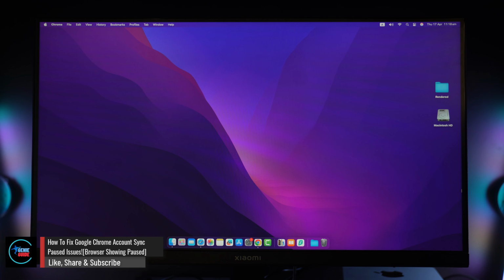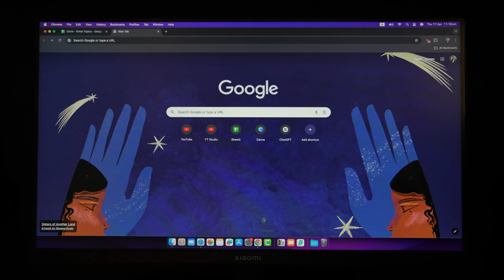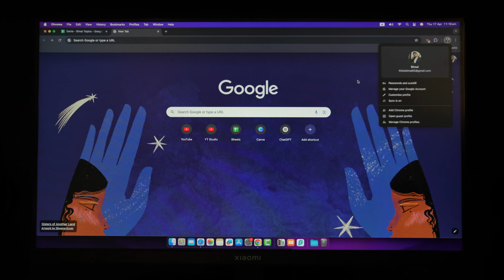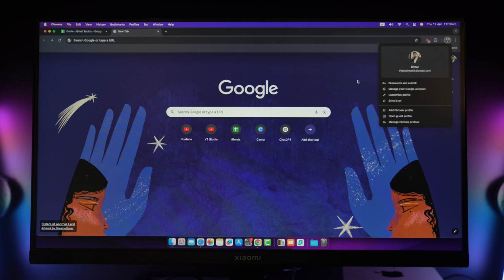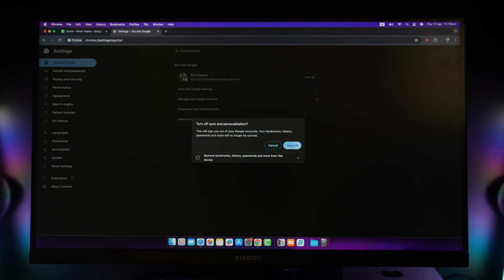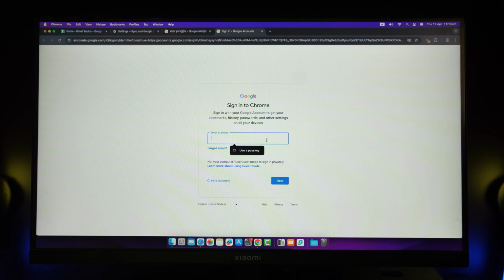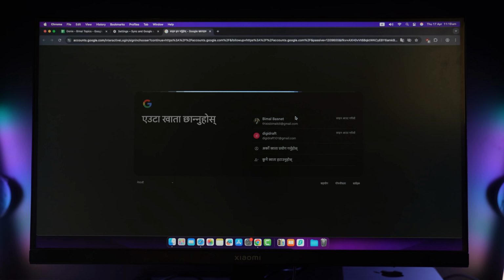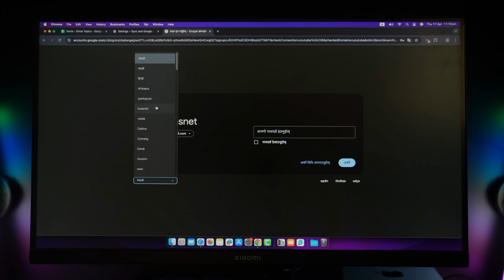How To Fix Google Chrome Account Sync Paused Issues ! [Browser Showing Paused]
If your Google Chrome browser is showing your account as "paused" and syncing is disabled, it usually means Chrome has lost connection to your Google Account. Syncing in Chrome ensures that your bookmarks, history, passwords, and settings stay updated across all devices where you're signed in with the same account—be it your desktop, laptop, or mobile device. When sync is paused, none of this data is updated or transferred between devices, which can be frustrating.

To fix Chrome syncing issues, start by clicking on your profile icon located at the top right corner of the Chrome window. If sync is paused, you’ll see a prompt to "Sign in again" or a "Paused" message. Click it, and Chrome will ask you to re-enter your Google account password or credentials to resume syncing. This usually happens after a system reboot, a password change, or if you’ve recently signed out of your Google account elsewhere.

Once you reauthenticate, syncing should automatically resume. You’ll also want to check whether sync is enabled after signing in. Click your profile icon again, then go to 'Sync is on' or 'Sync is off.' From there, review the syncing options to confirm all desired data types (like bookmarks, history, and passwords) are included.

If syncing still doesn’t work after re-signing in, it’s worth checking your Google account settings Look for any unusual activity or account protection notices that might be preventing Chrome from staying connected. Also, ensure Chrome is updated to the latest version under 'Settings' - 'About Chrome.'

These steps usually resolve most syncing issues caused by paused accounts or sign-in errors.

Timestamps:
0:00 Introduction
0:14 What syncing in Chrome means
0:38 Check sync status in Chrome
0:55 Re-sign in to Google account
1:03 Sync should now be restored
1:06 Conclusion